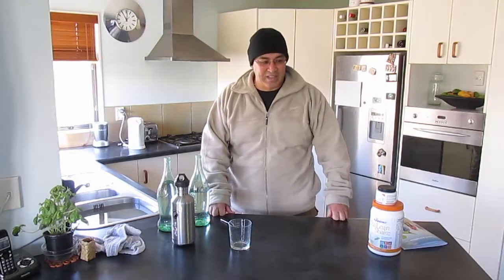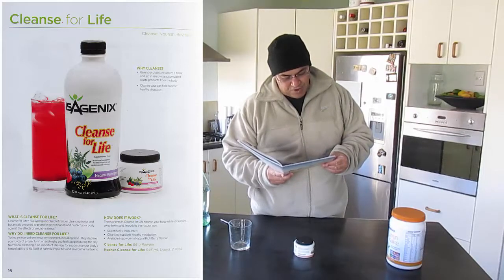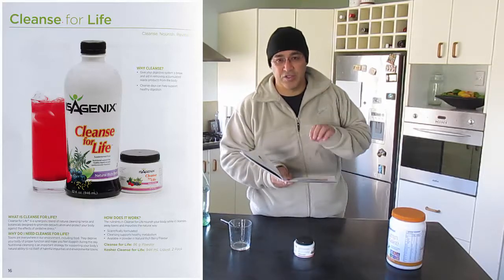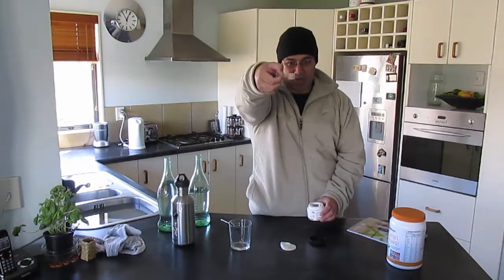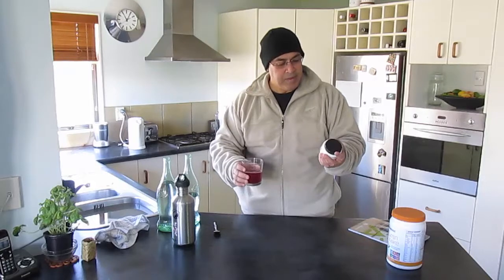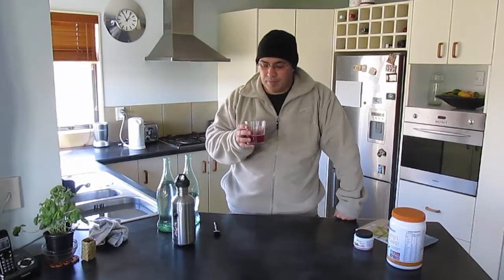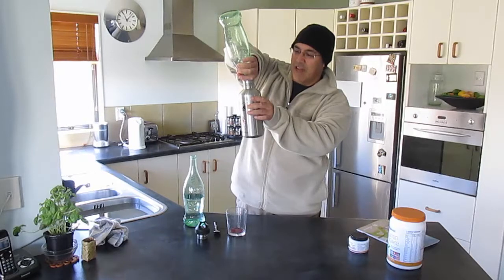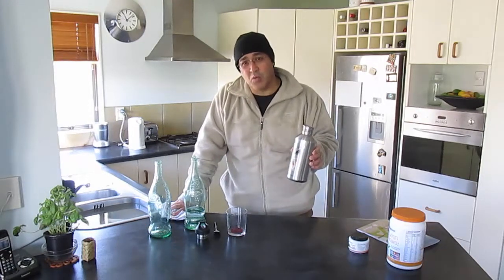#7 MAURI ORA MOVEMENT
Kia Ora everyone,

It's Sunday (7th Day of our Isagenix Weight Loss Programme) which means it 'Cleanse Day'.  I'm using the Isagenix 'Cleanse for Life' product in powder form - there is a liquid alternative. This particular product is a synergistic blend of natural cleansing herbs and botanicals designed to promote detoxification and protect your body against the effects of oxidative stress.  So why cleanse? Well, toxins are everywhere in our environment, including food. They deprive your body of proper function and make you feel sluggish during the day. Nutritional cleansing is an important strategy for supporting your body's natural ability to rid itself of harmful impurities and environmental toxins.  So there you have it whanau - Cleanse, Nourish, Revitalise - MAURI ORA!